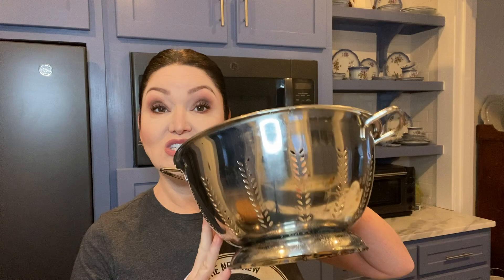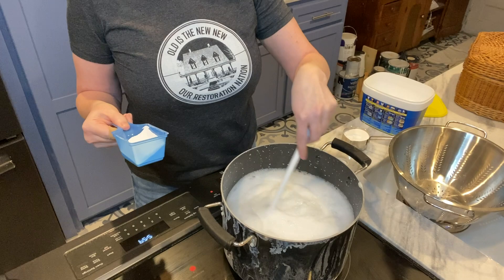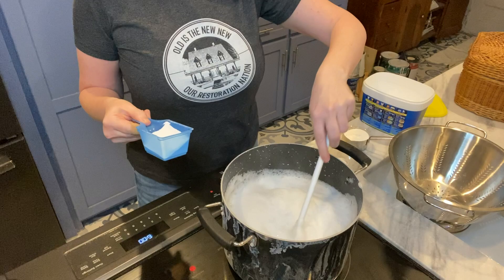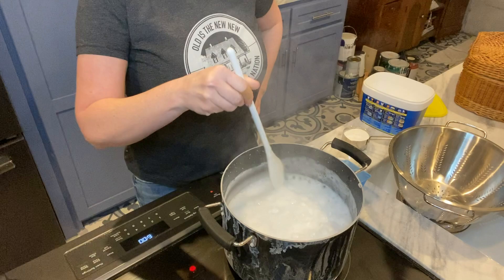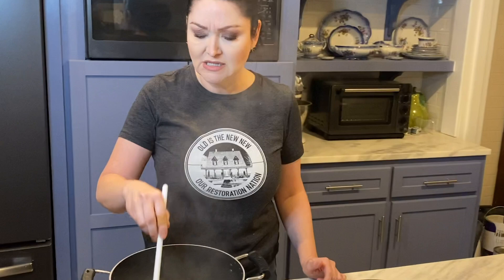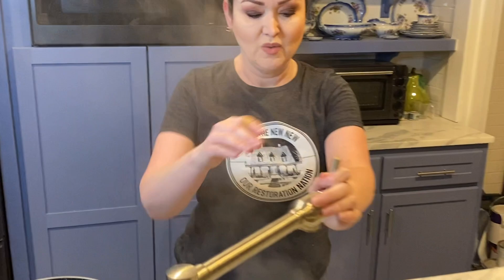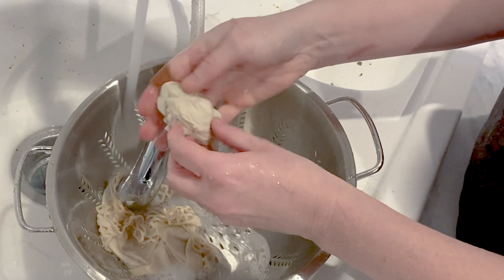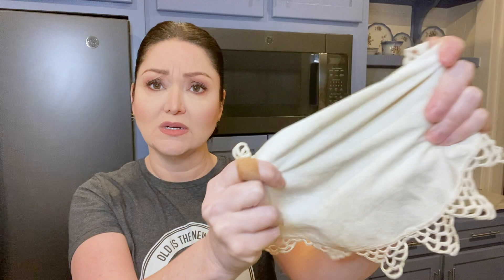Whiten Your Antique Linens With Laine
Laine walks you through the process of whitening and brightening your antique linens. This easy process will only take about 15 minutes and is gentle on your finest linens.